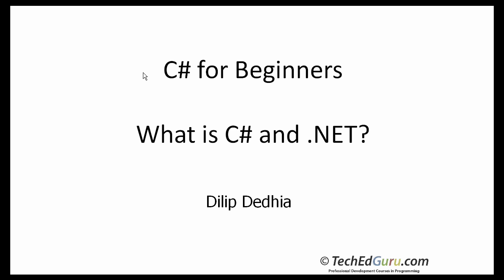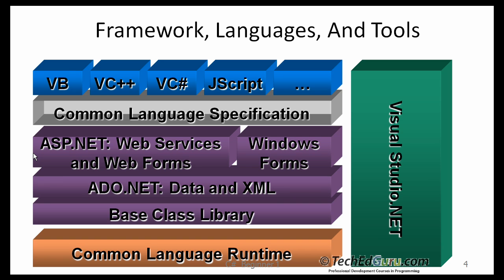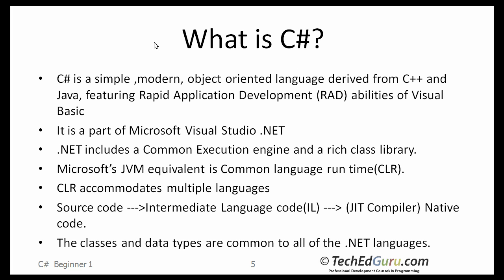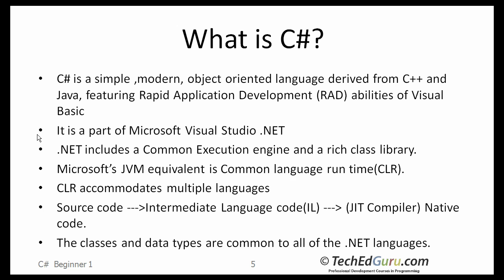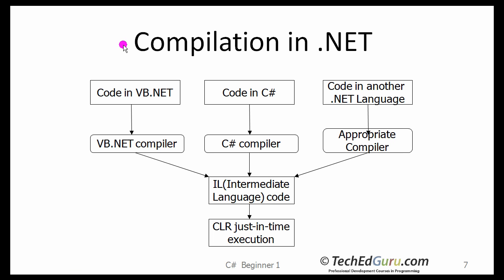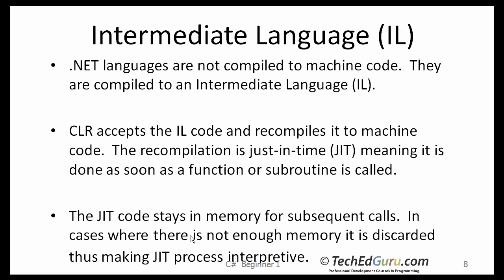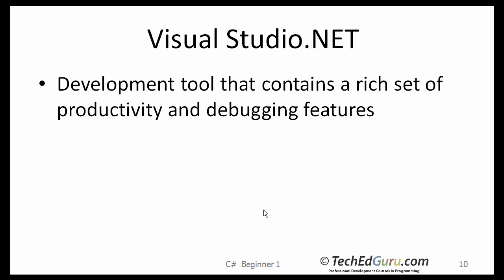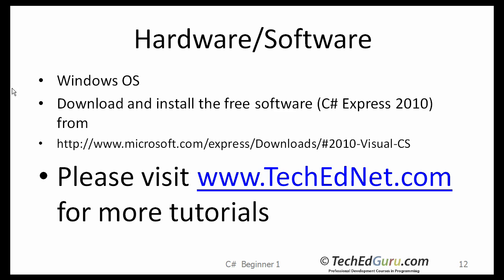C# Beginner 1 - What is C# and What is .NET?